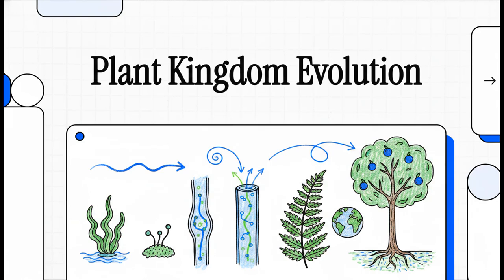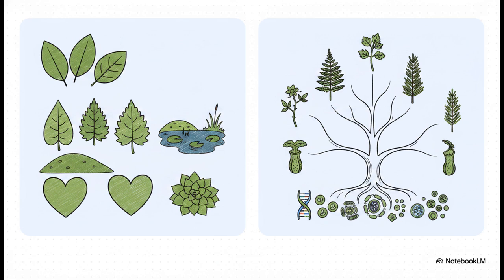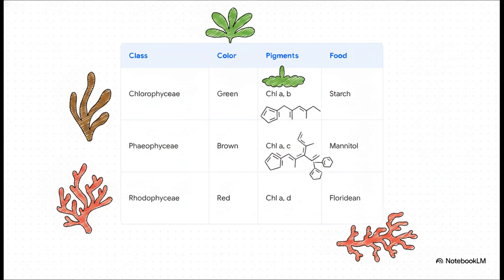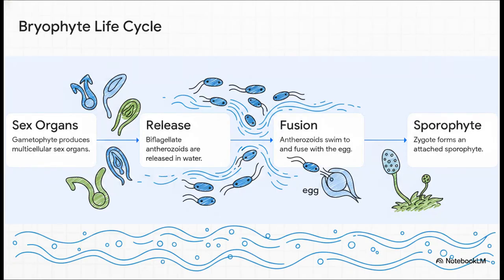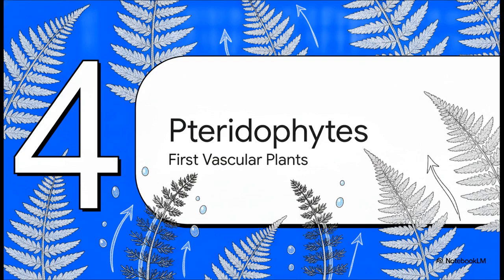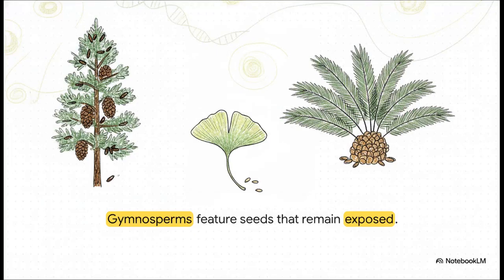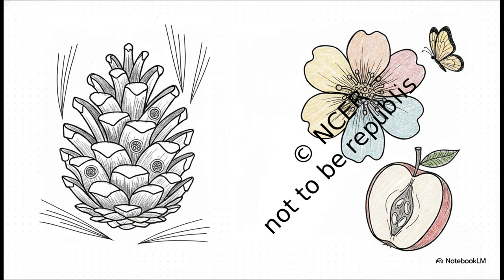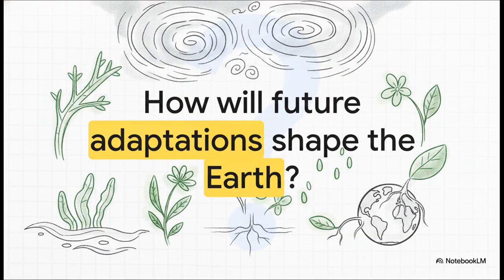PLANT KINGDOM in One Shot | NEET Biology Complete Revision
Welcome to the Plant Kingdom chapter! In this lesson, we will study the classification and diversity of plants, beginning with simple algae and progressing to complex flowering plants. We will cover the major groups of plants including algae, bryophytes, pteridophytes, gymnosperms, and angiosperms, their distinguishing features, reproduction, life cycles, and evolutionary relationships. This chapter is essential for NEET and other biology examinations, providing a strong foundation in plant diversity and taxonomy.